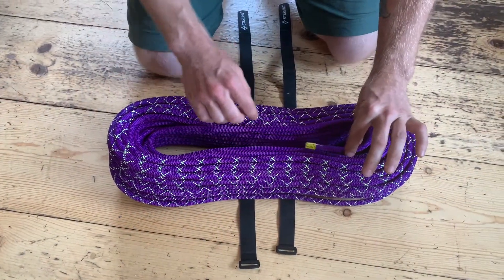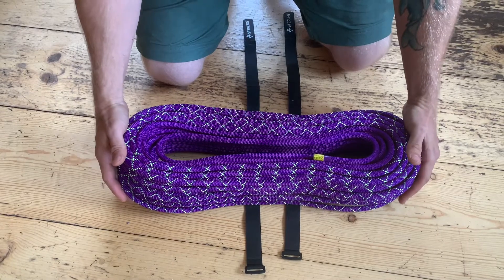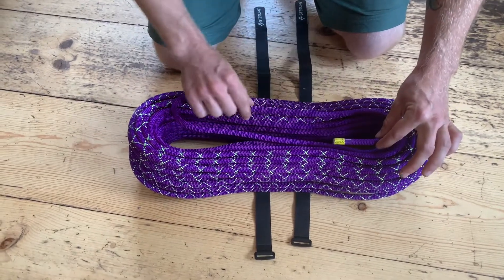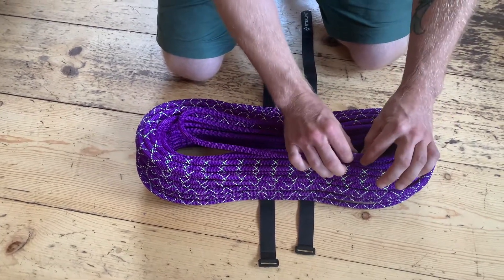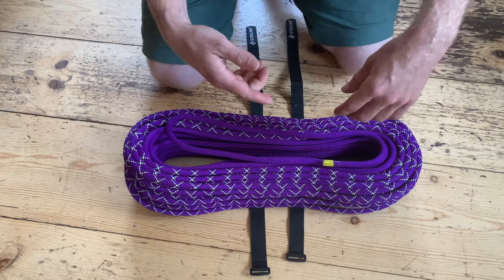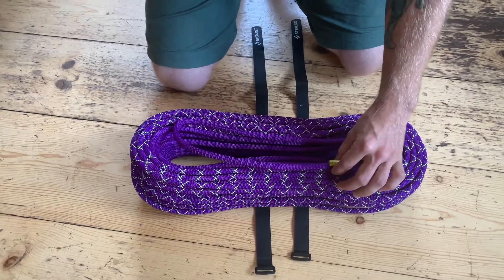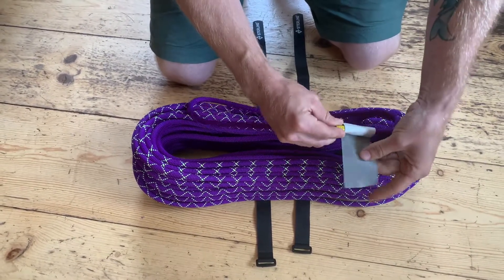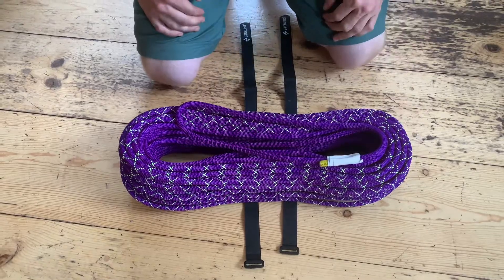Uncoiling Your New Rope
Many companies coil their ropes in loops with a machine.  This process requires that the rope be uncoiled in the opposite direction that the factory coils were made, lest the new owner be burdened with frustrating pigtails for much of their rope's lifespan.  This technique can help to make that process painless and quick!